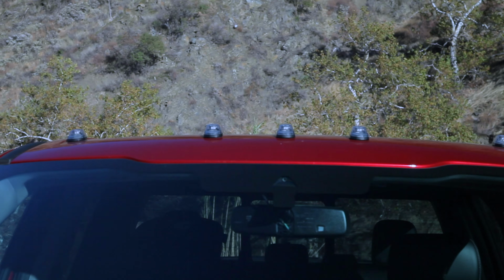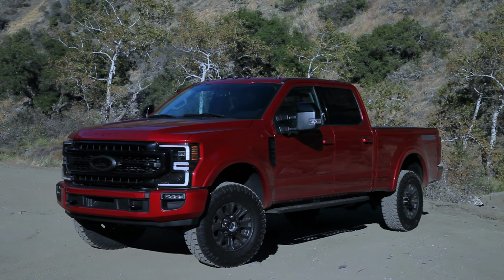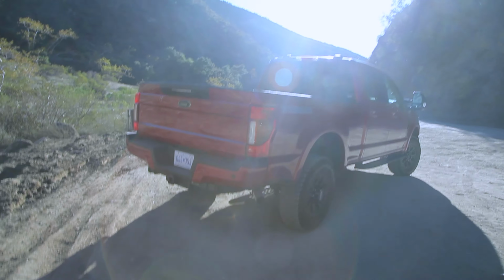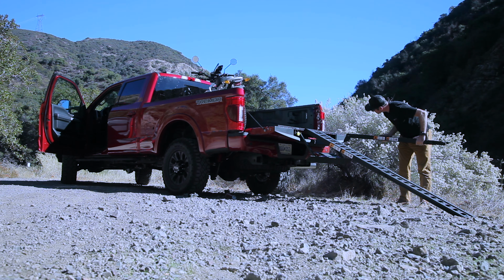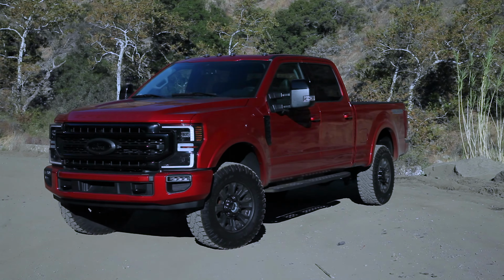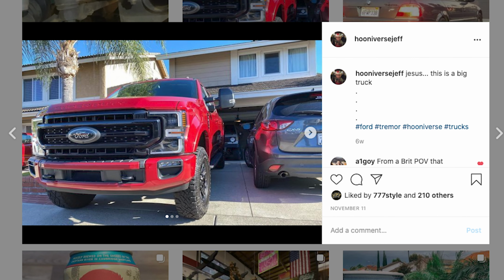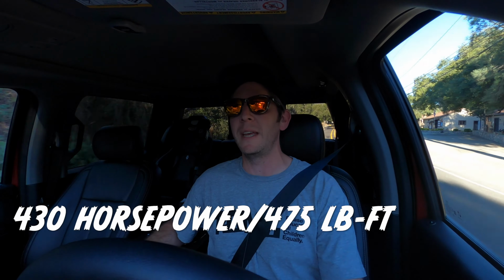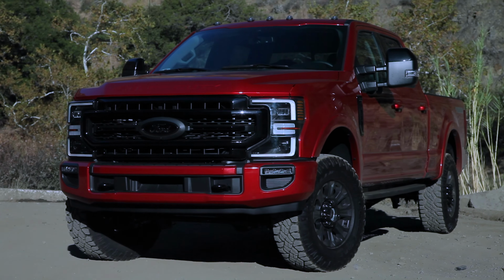Ford F-250 Tremor: I don't get it... | Review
When you want a big truck, and also want to go off-road, is the Ford F-250 Tremor the best answer? Probably not.

Yes, the engine name is cool, as it's the 7.3-liter Godzilla motor. Sure, the truck looks good in its red paint over black wheels. Is it capable? Certainly. It's also massive. And massively expensive, with an as-tested price of nearly $74,000.

If you want to go off-road in a truck, but the Ford Raptor or the Ram TRX. If you need an F-250 for towing, get one and then also buy a side-by-side to put on a trailer. Those are all better options for off-road fun.